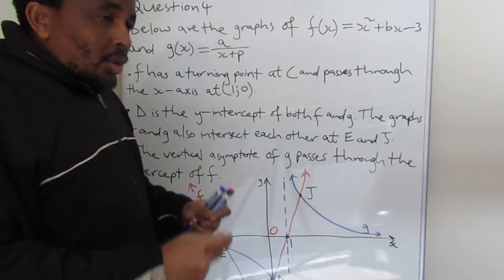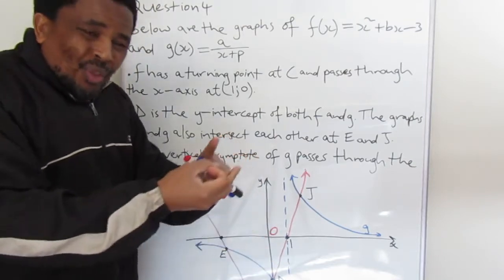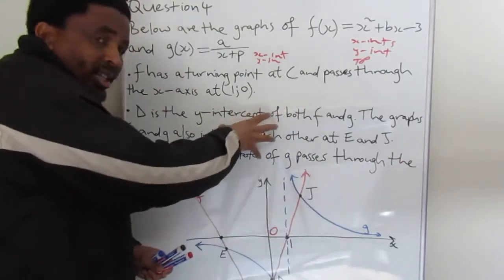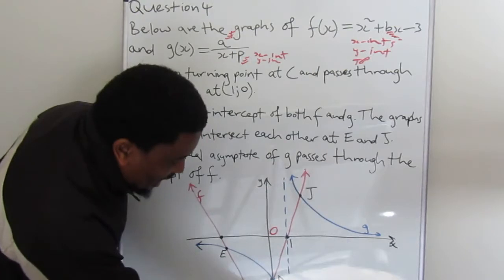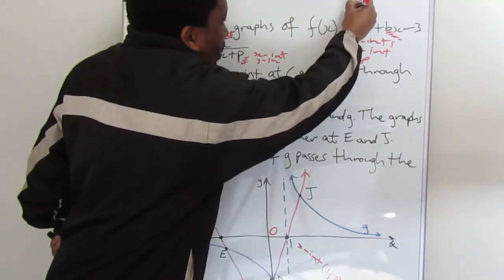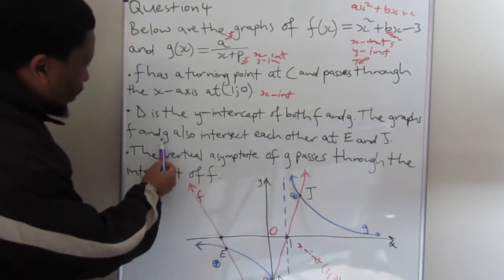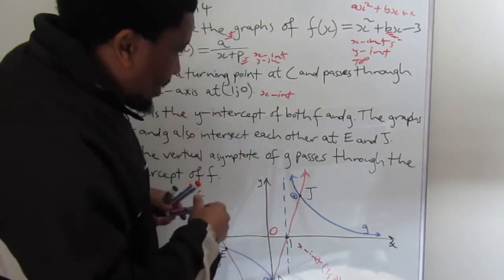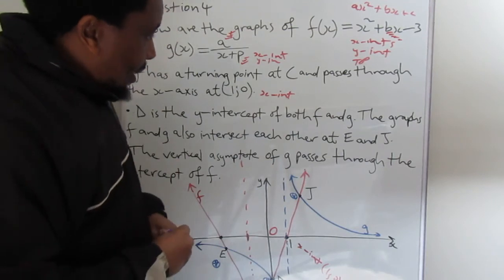GRADES 11 and 12 MATHEMATICS PARABOLA and HYPERBOLA 1 Compressed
The video is a Grades 11 and 12 Mathematics video that discusses Parabola and Hyperbola.